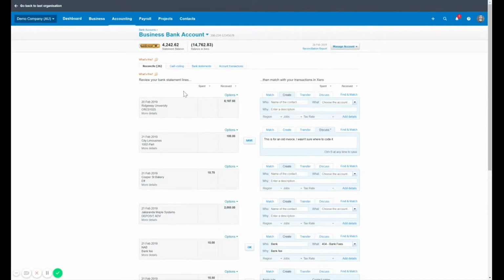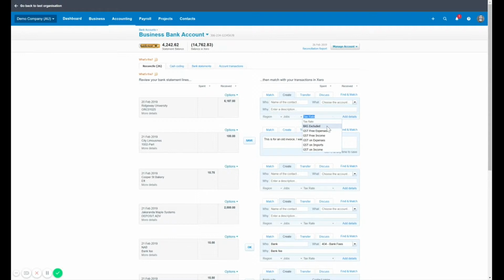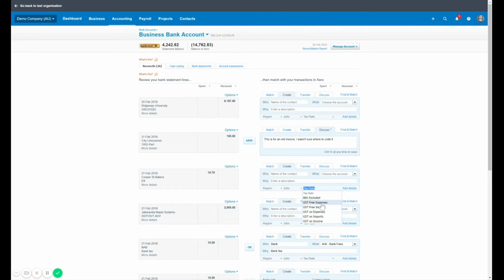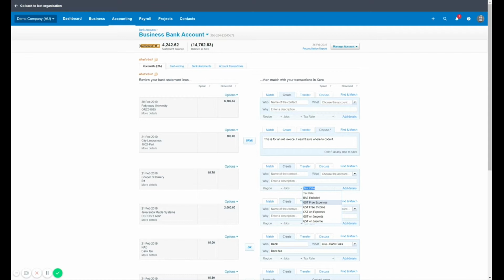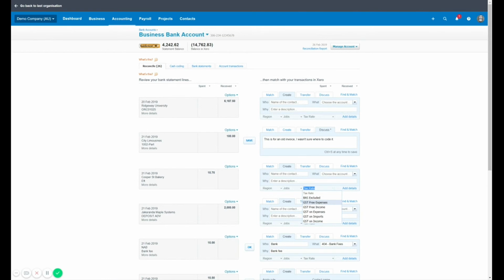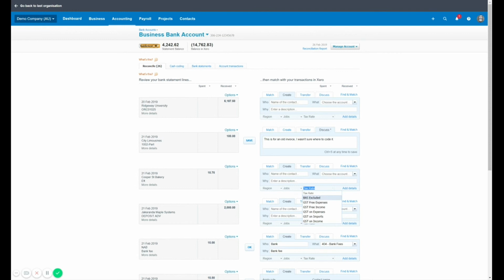GST Tax Codes - Xero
In today's tutorial I answer much requested topic 'which GST code to use and why?'

We cover GST on income/expenses, GST free and BAS excluded codes in this video.